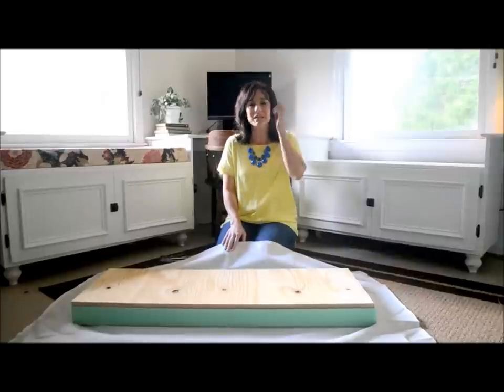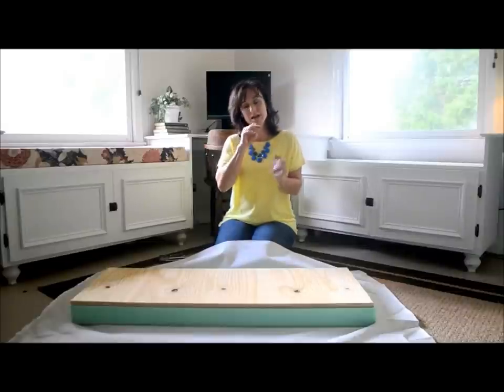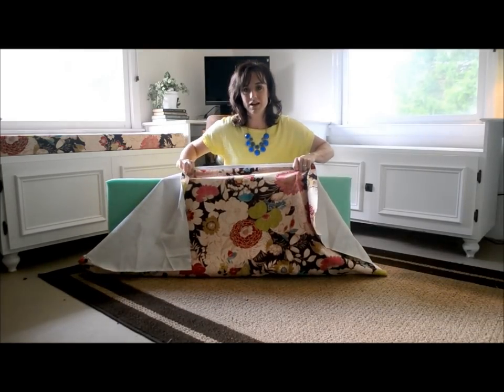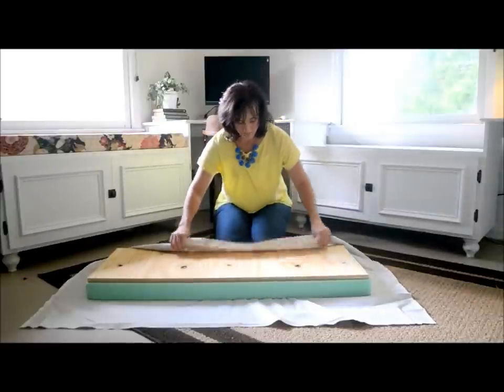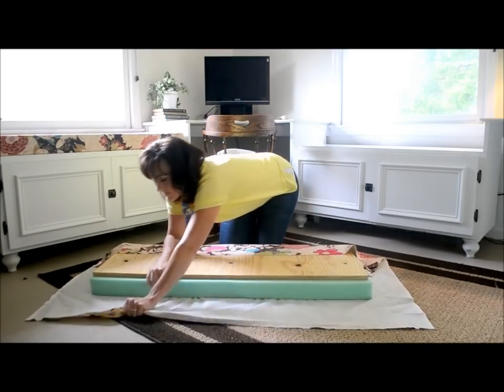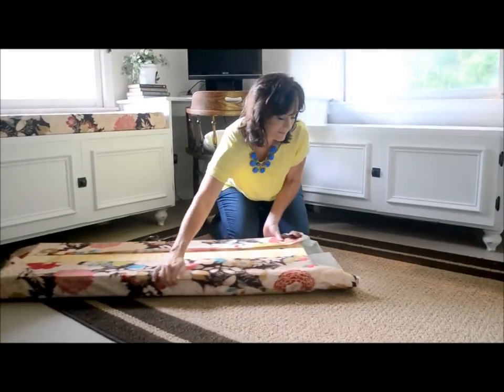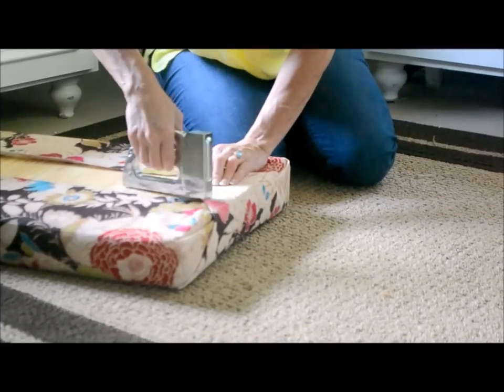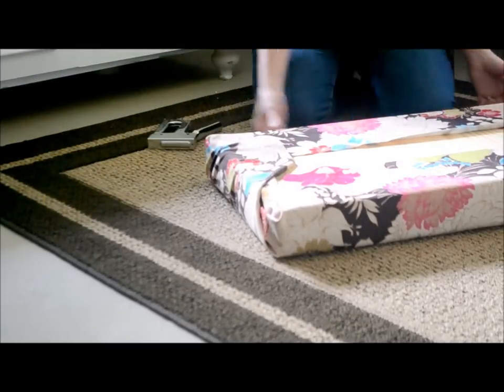Window seat cushion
How to make a window seat cushion in 5 minutes or less!